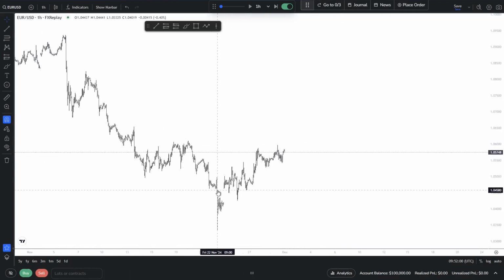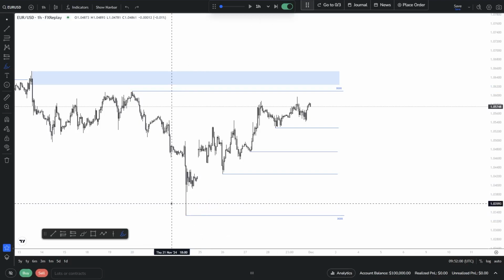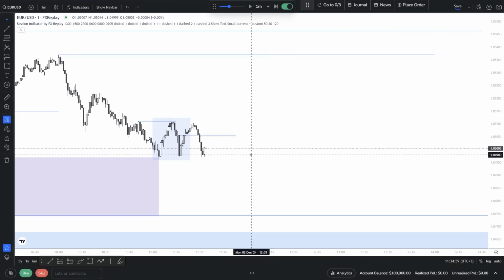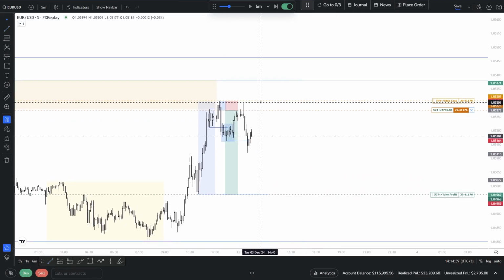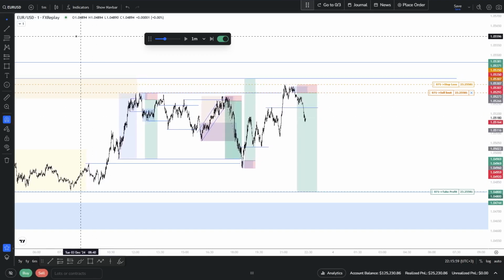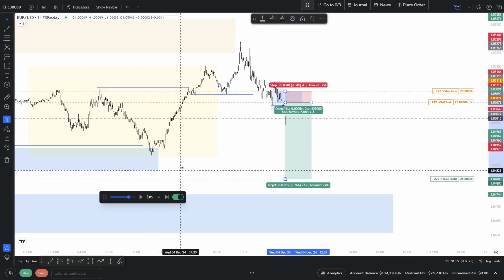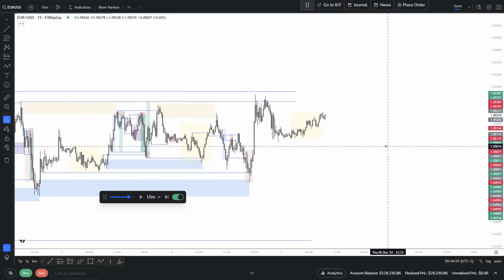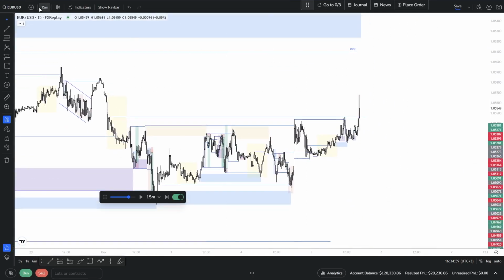EUR/USD Backtesting with Inducement Concepts ( Breakdown ) - Part 1 - iismailfx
Welcome

Whether you’re a beginner or an experienced trader, this session will give you practical insights into how Smart Money manipulates liquidity and how you can position yourself with the institutions instead of against them.